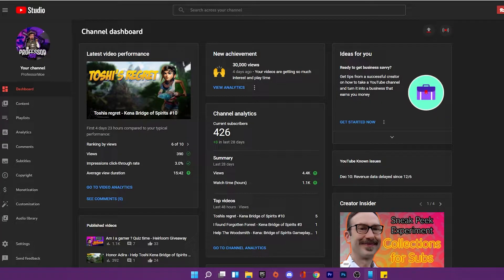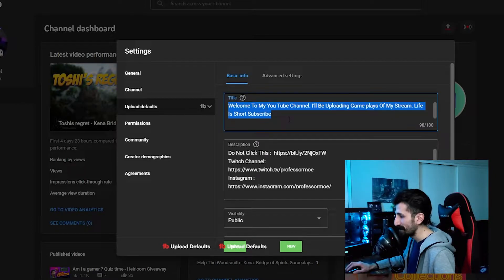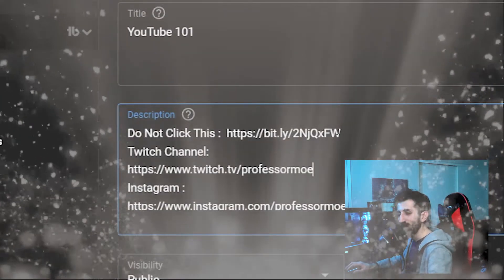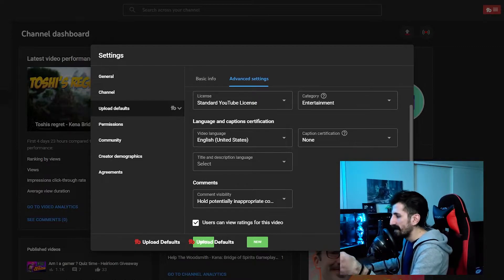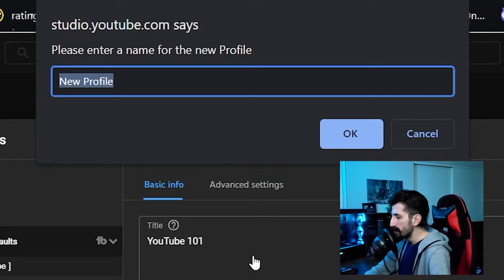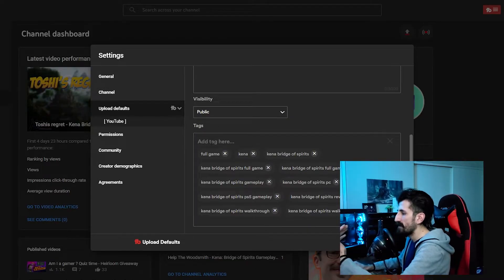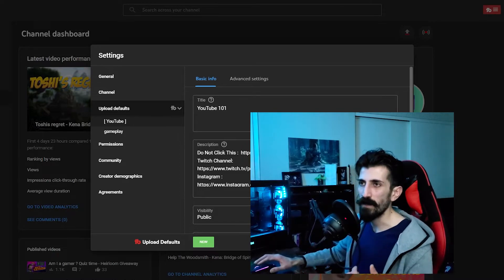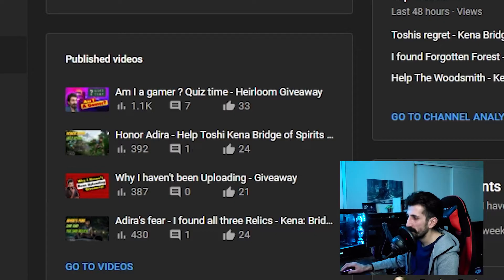How to set default upload settings on YouTube 2022 - YouTube 101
When I make a New YouTube video I go over the same settings or the same process sometimes and an all these little things are really time consuming, but what if we could save them all and eventually save time. Upload defaults is one of them which you can have just one in Youtube Studio, but Tubebuddy lets you make infinite amout of Upload defaults. Guys I hope you enjoy watching : how to set default upload settings on youtube 2022